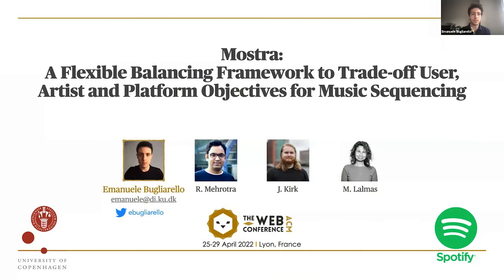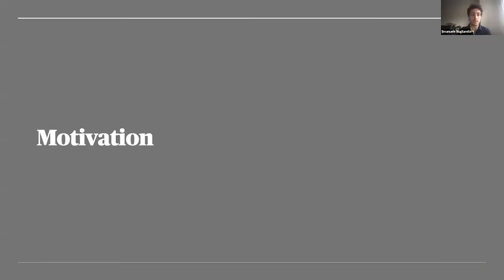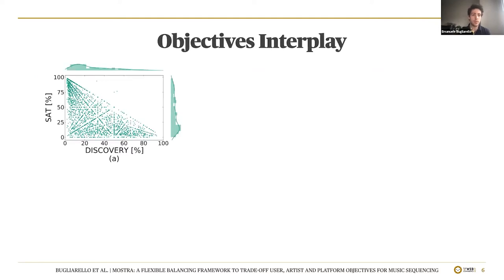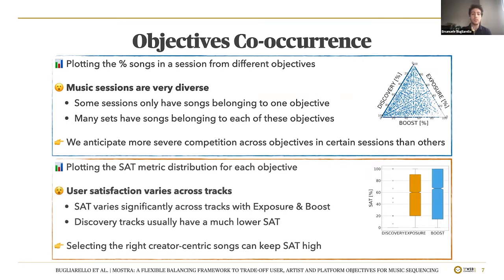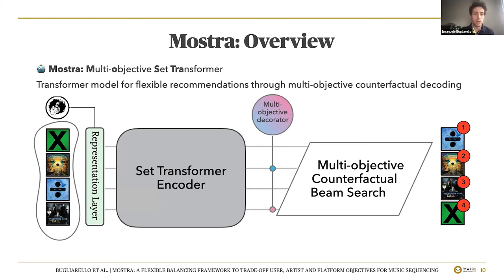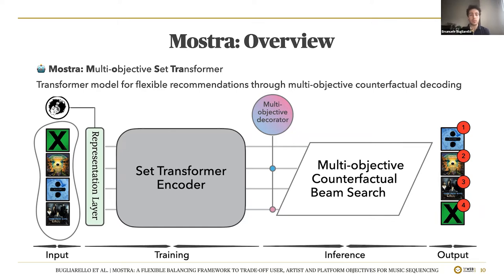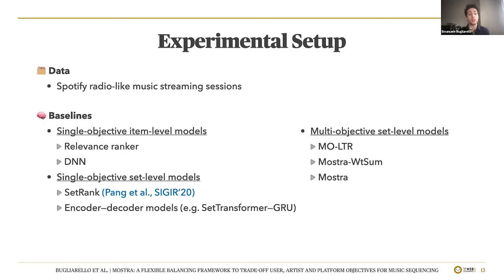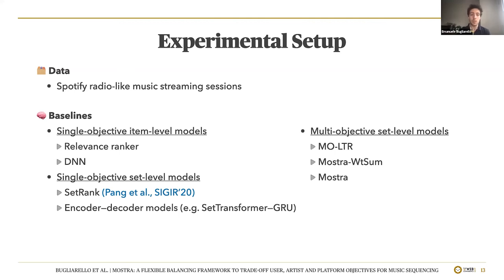A Flexible Balancing Framework to Trade-off User, Artist & Platform Objectives for Music Sequencing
Web Mining and Content Analysis: Multimedia

Emanuele Bugliarello, Rishabh Mehrotra, James Kirk and Mounia Lalmas:
Mostra: A Flexible Balancing Framework to Trade-off User, Artist and Platform Objectives for Music Sequencing